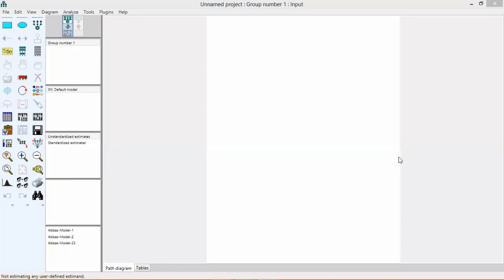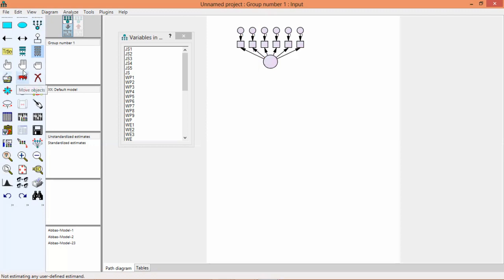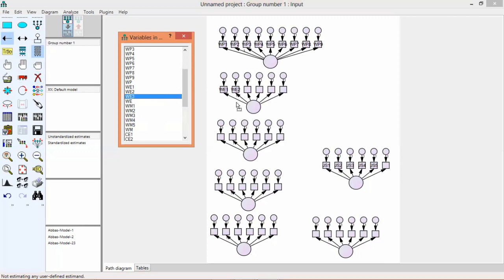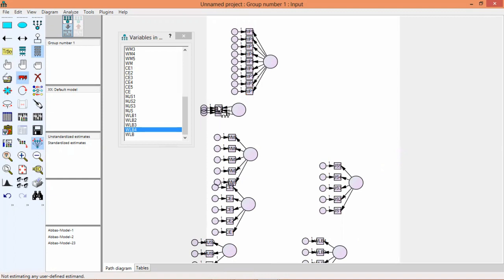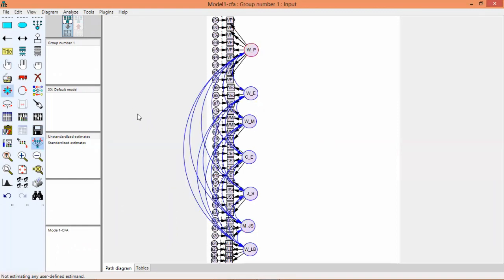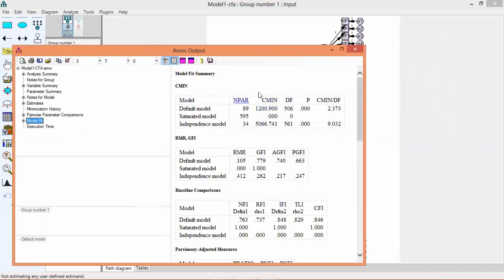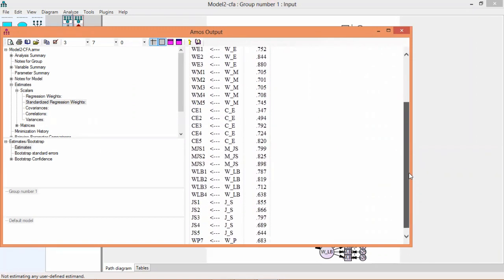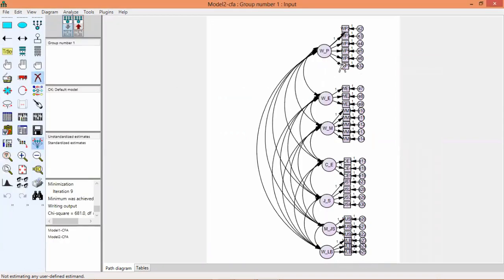How to Conduct Confirmatory Factor Analysis using AMOS?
This video is about using the AMOS for Confirmatory Factor Analysis. A model as been tested in tis video tat was developed on the theoretical rounds. It is better to conduct reliability, validity, and normality test before conducting the CFA.